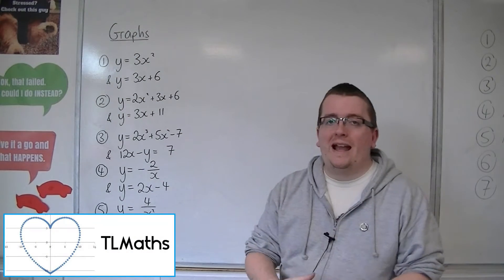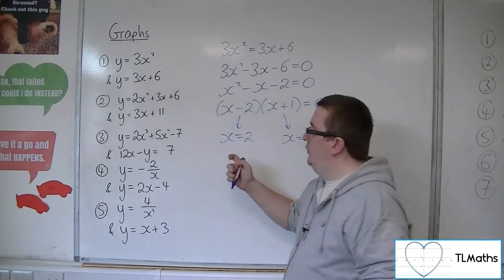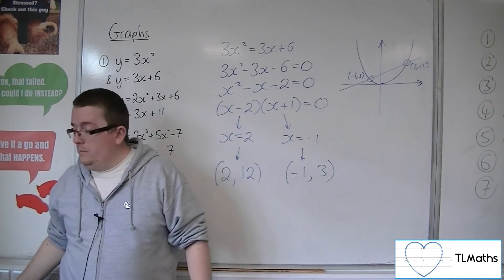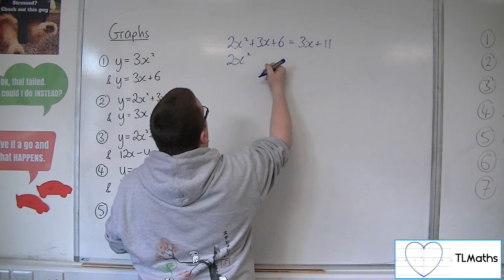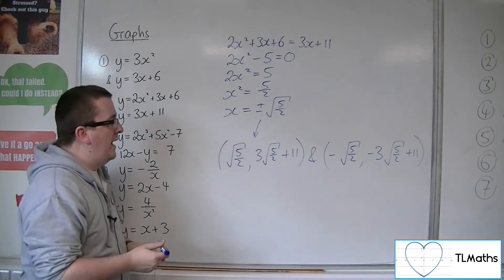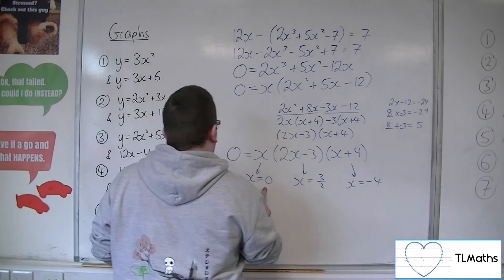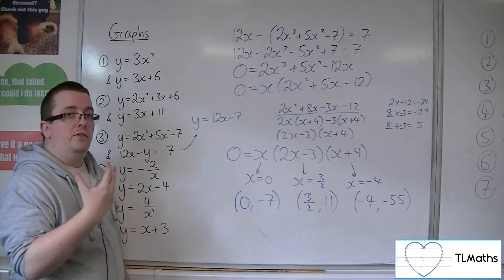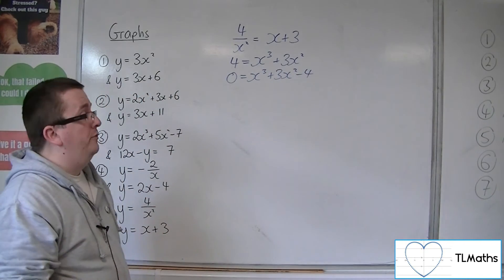A-Level Maths: B7-24 [Graphs: Finding Points of Intersection between Lines and Curves]